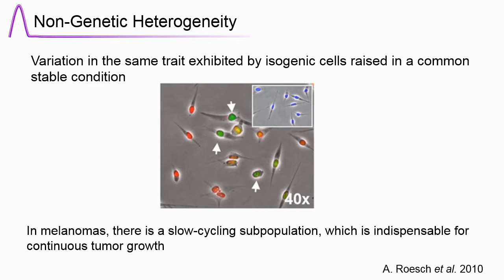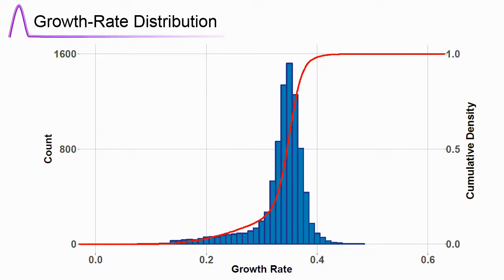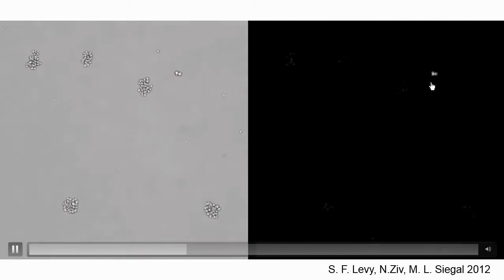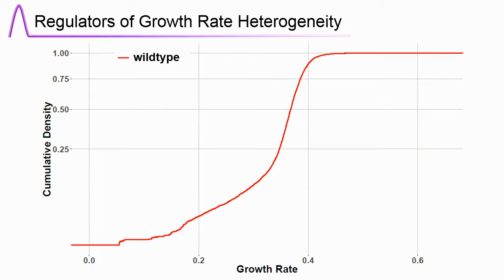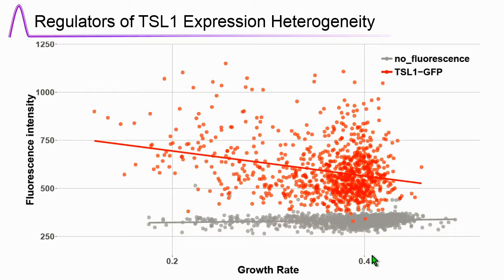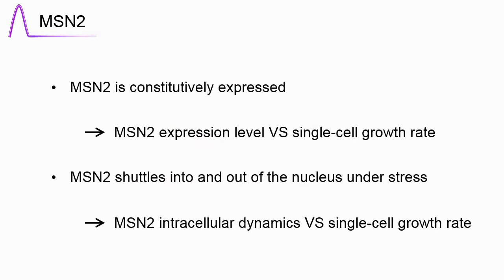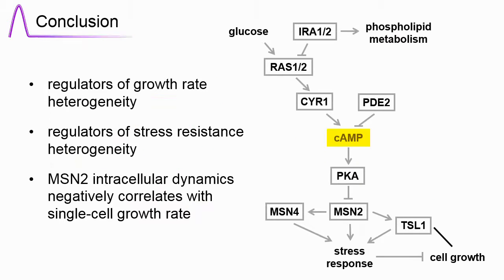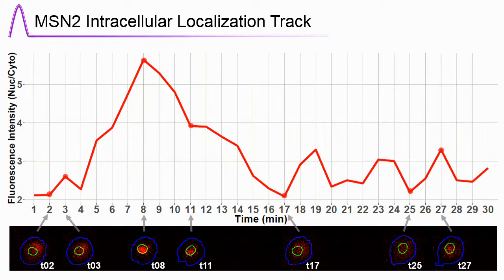S Li: Mechanism of non-genetic heterogeneity in yeast growth rate and stress resistance.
"Shuang Li (New York University) presents 'Mechanism of non-genetic heterogeneity in yeast growth rate and stress resistance.'

 A presentation at the 'The Dynamic Genome' session of the Yeast Genetics Meeting at The Allied Genetics Conference, July 13-17, 2016, Orlando, Florida.